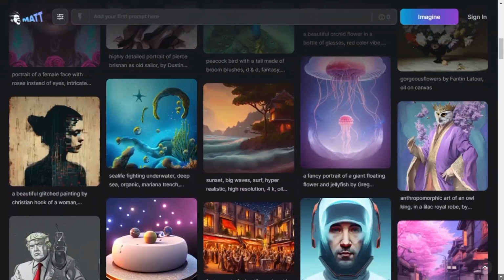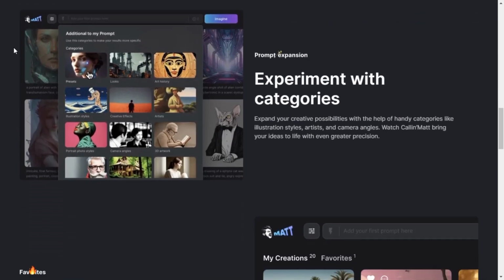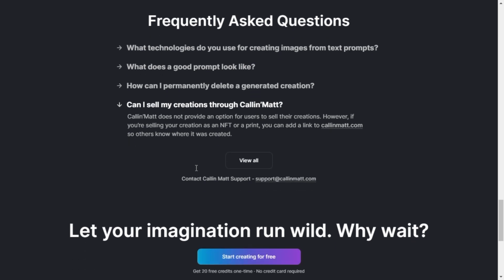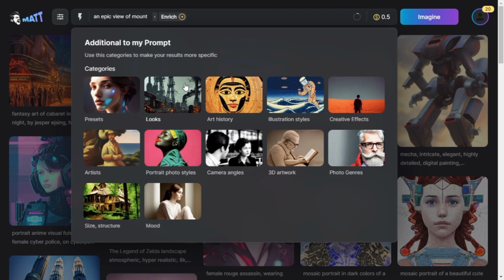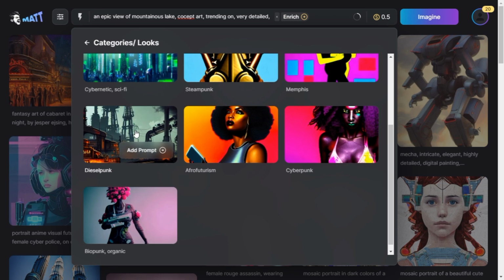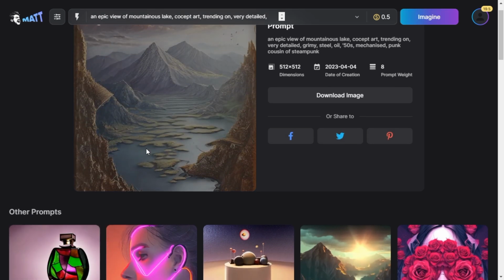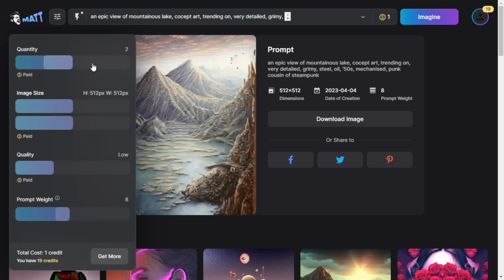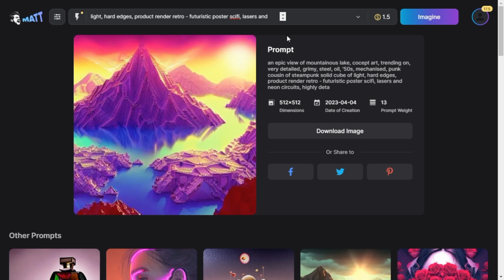Try Out This New Ai Art Generator - Text To Image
Try Out This New Ai Art Generator.
Introducing the latest AI art generator that is sure to revolutionize the world of digital art! This new generator uses a state-of-the-art text-to-image model that is based on the stable diffusion API, an open-source platform that is known for its speed and efficiency.

In this video, we take you on a journey through the process of creating beautiful and unique AI-generated artwork using this new generator. We'll show you step-by-step how to input your text and watch as the AI algorithm generates stunning images that perfectly capture the essence of your text.

We'll also discuss the benefits of using this stable diffusion API-based model, including its speed and reliability, as well as its potential for future development and customization.

So whether you're an artist looking to explore new creative avenues, or simply someone who appreciates beautiful and innovative digital art, this new AI art generator is sure to impress. Join us in this video as we explore the endless possibilities of AI-generated art, and discover the exciting potential of this cutting-edge technology.

Time Stamps:
Introduction: 00:00
Tool: 00:16
FAQ: 00:32
Setting Up Account: 01:06
Generating Image: 01:31
Outro: 02:59